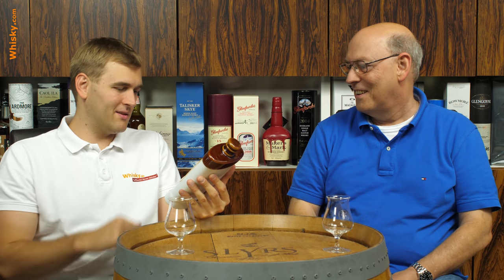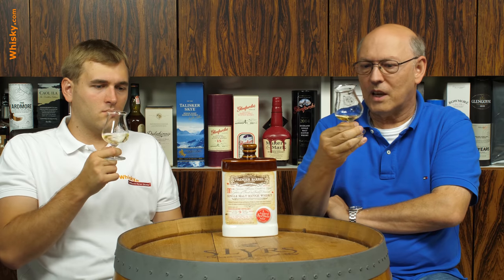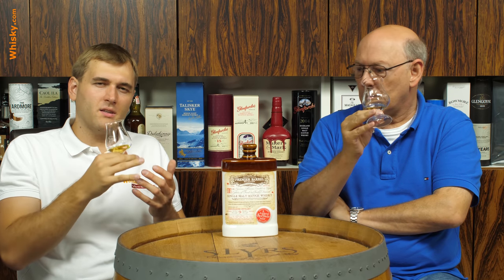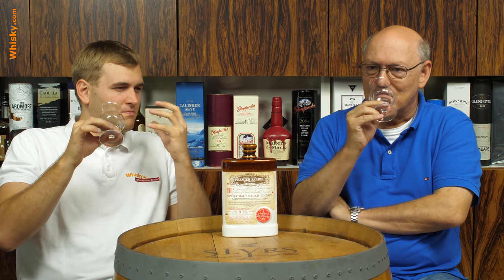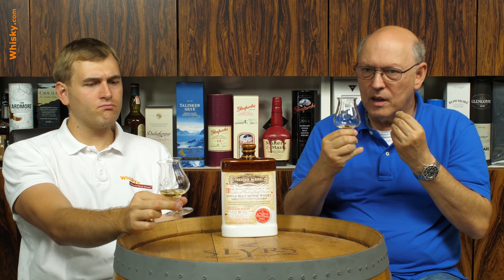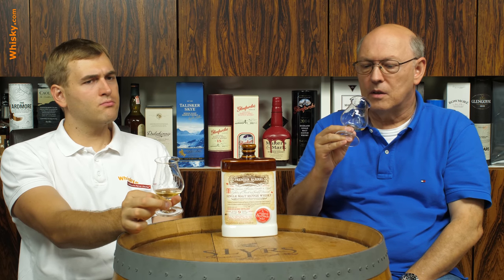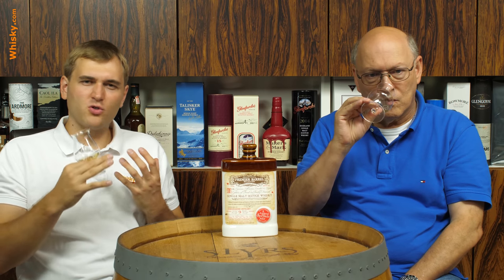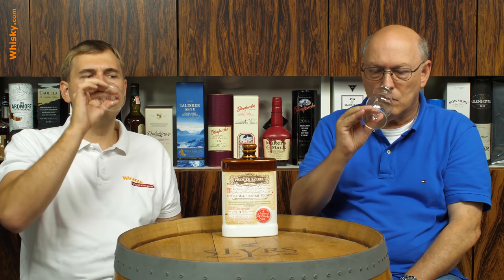Craigellachie Premier Barrel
Nosing 4:42
Whisky.com reviews the Craigellachie Premier Barrel 'Exklusive for Whisky.de'.